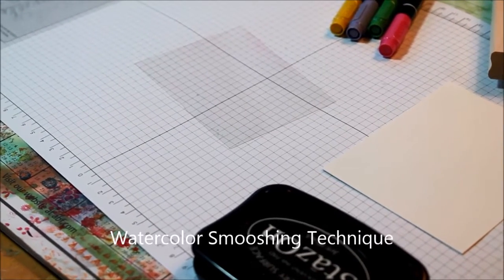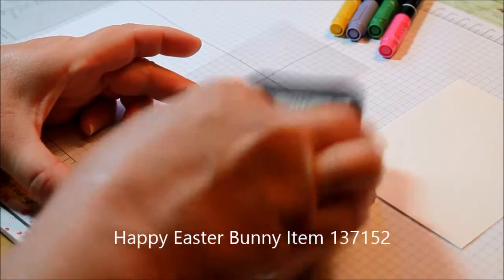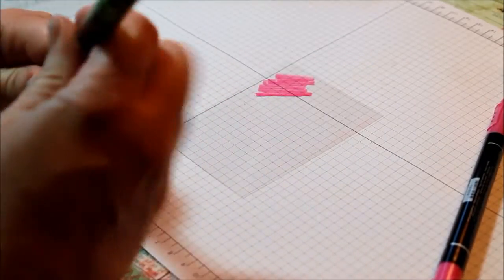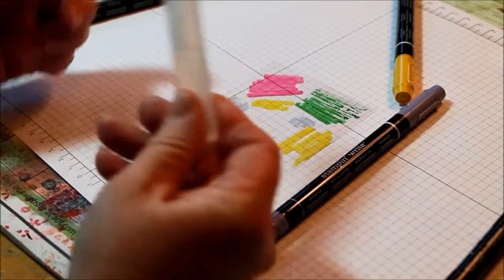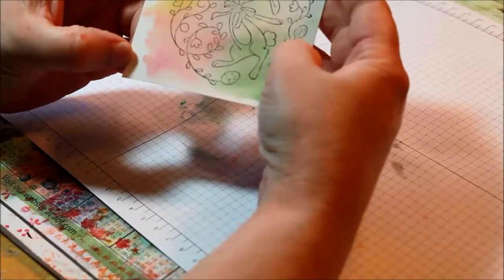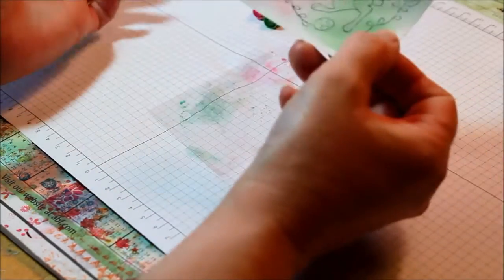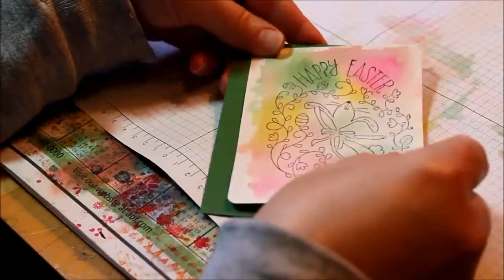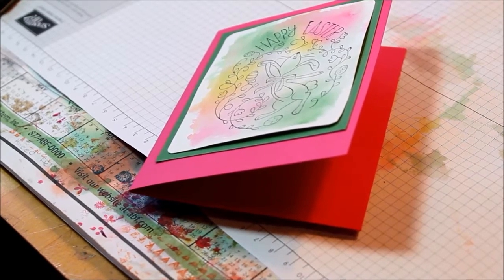Watercolor Smooshing Technique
Easy way to add watercolor to your handmade greeting cards.